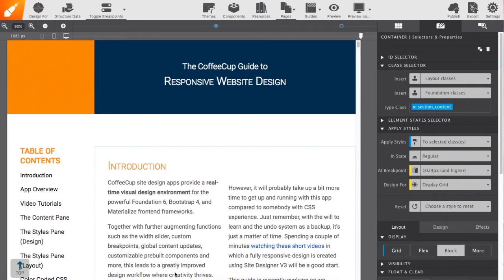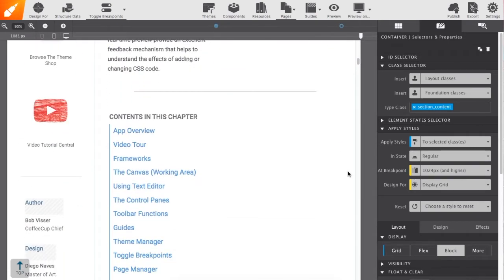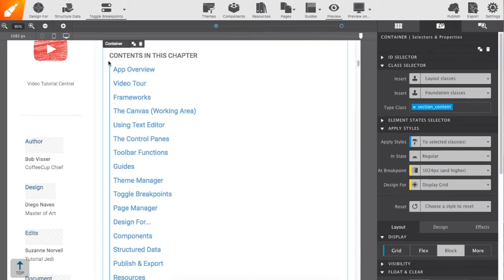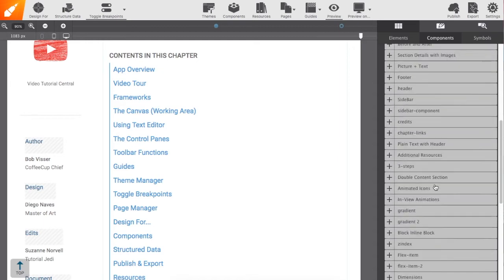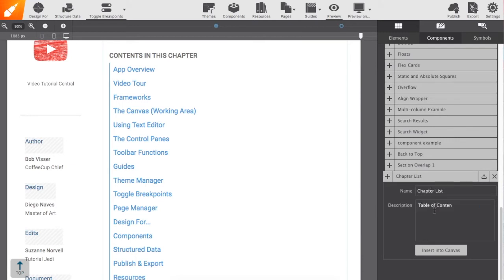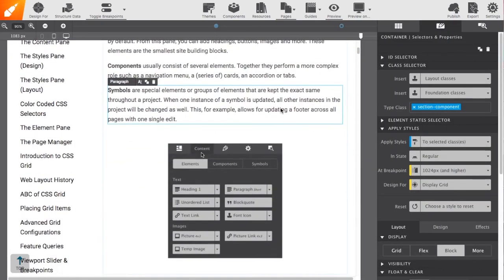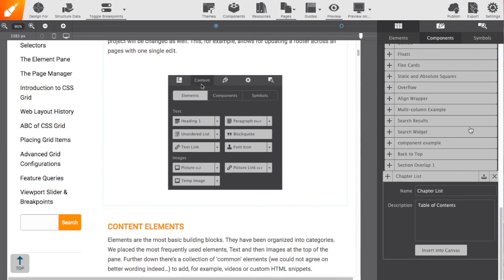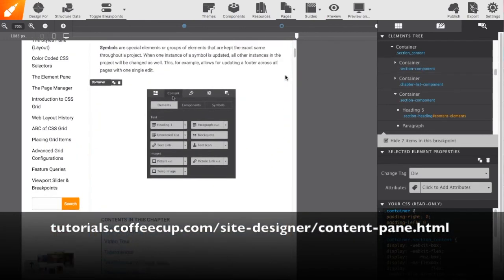The Components Library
Learn how to save items to your Components Library to reuse them in existing or additional projects.